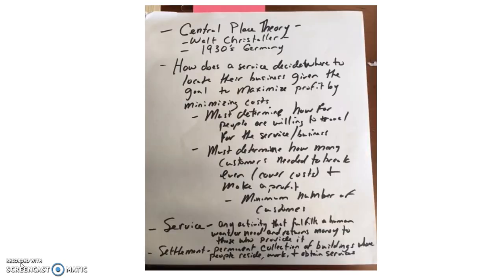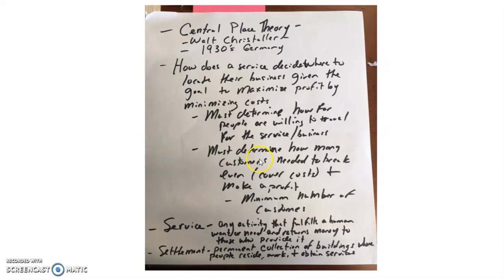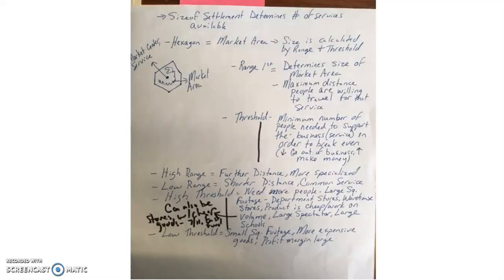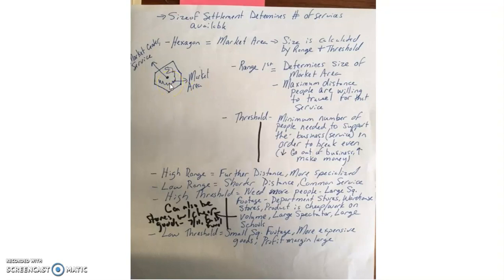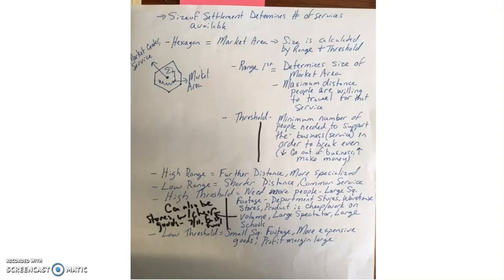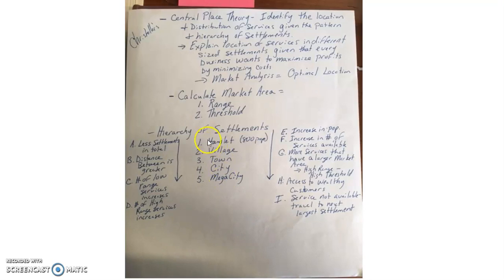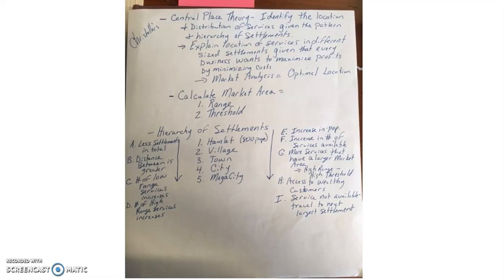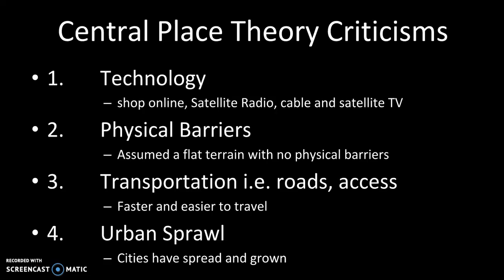12 3 1 CPT,Range,Threshold,Settlements Video